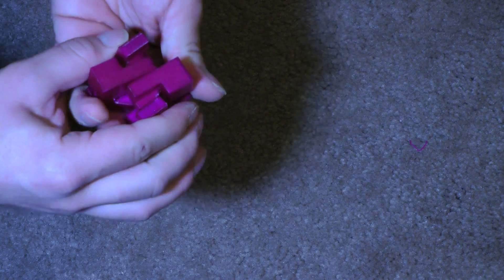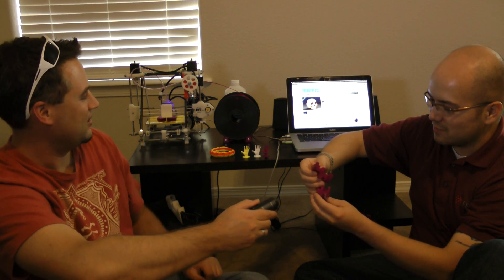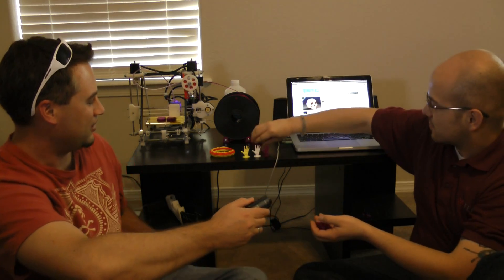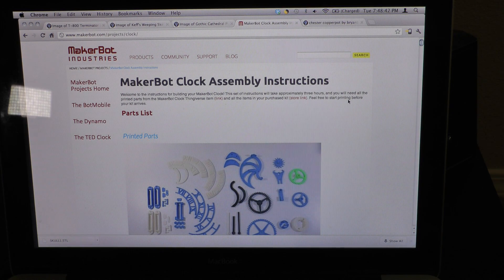3D Printing Explained. See All The Options With The eMAKER Huxley 3D Printer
Jaimie built this printer from a kit.  Its controlled by all open source software.